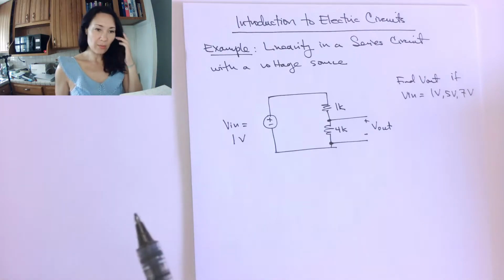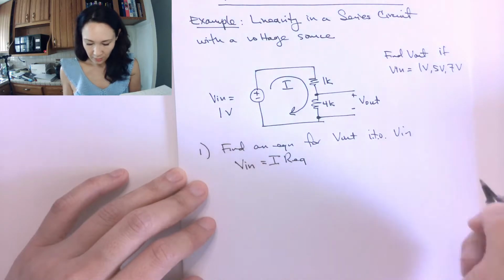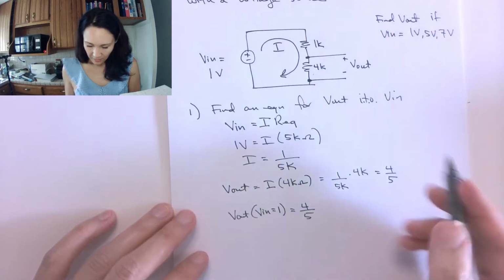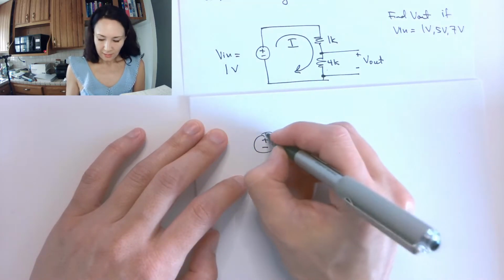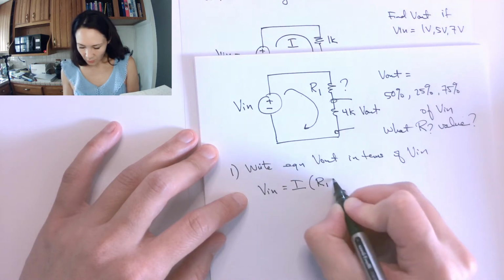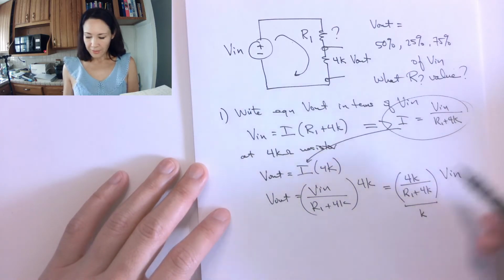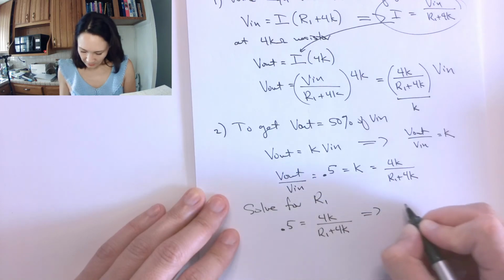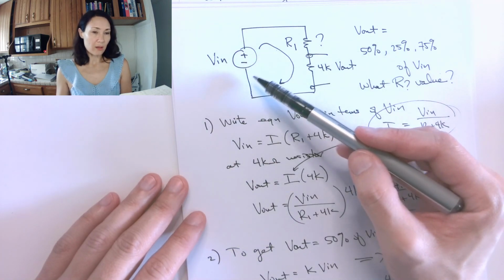Example Problem: Linearity in a Series Circuit with a Voltage Source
Understand how to use the concept of linearity in a basic series circuit containing a voltage source. From the Introduction to Electric Circuits course.